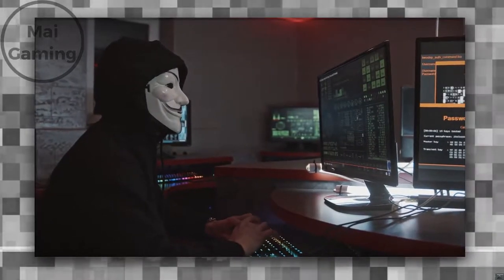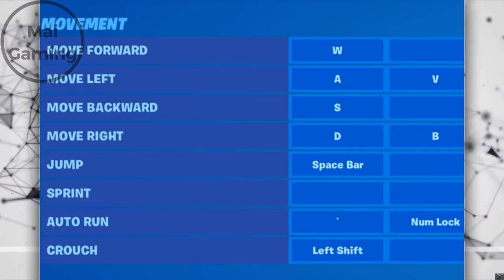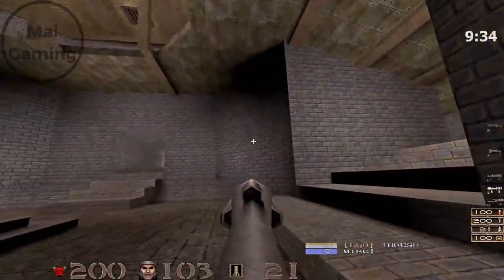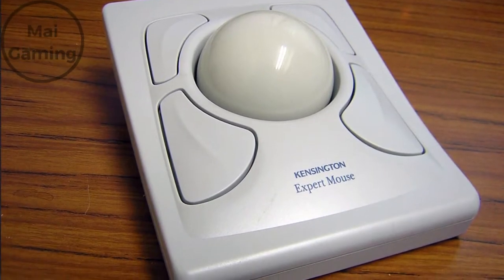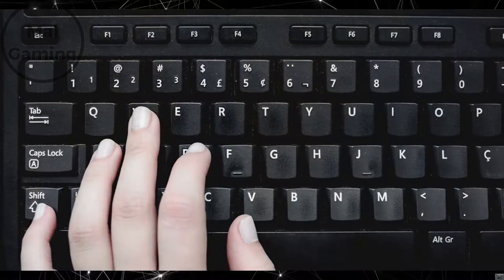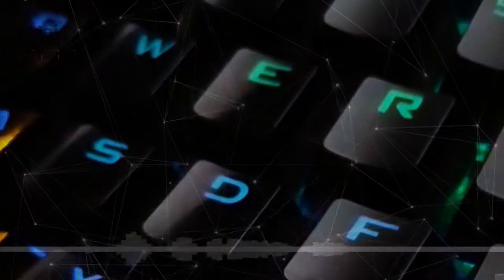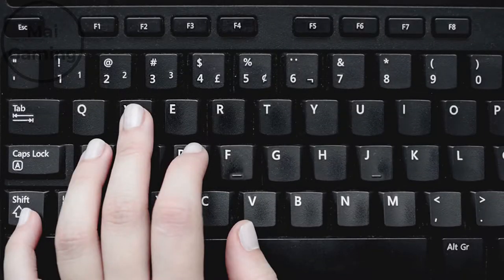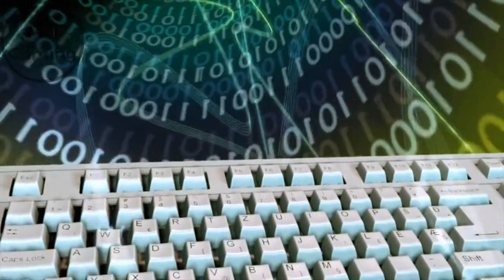Who came up with WASD - why WASD is the best keys for pc gamers.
In almost every fps or non fps game in 2020, WASD are the default movement keys. And everyone got so used to them. So who invented this? And why was it so good compared to movement keys before? So the inventor of WASD was Dennis fong, a professional quake player back in 1996. His discovery of WASD propelled him to win every quake tournament. So before fong invented this method of moving, people were mostly all scrambled and almost everyone had a different combination of keybinds they liked. No one ever used a mouse for gaming because no one could get used to them because mice used to be a ball that you had to roll around on its axis but Dennis put an end to that because he had an actual mouse which is now the norm obviously for gaming. Most people just used the arrow and number keys for movement and weapons because it’s just way more simpler, since fps games were still pretty new back then. Fong noticed that he could use the mouse instead of the keyboard to aim, so naturally the human hands land near WASD when you use the mouse. It feels most comfortable because it feels like your arms are on an armrest in a chair. WASD wasn’t too far from the mouse so you wouldn’t stretch your arms that much but it wasn’t too cramped either.